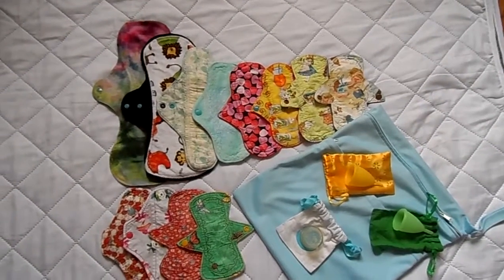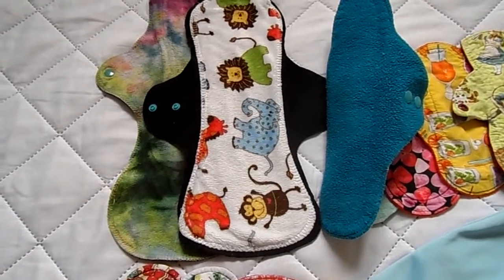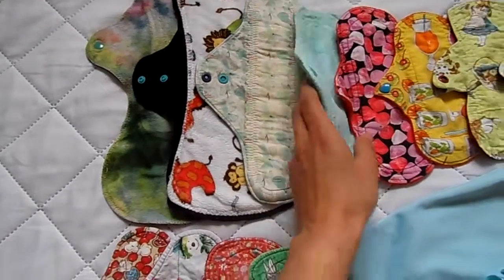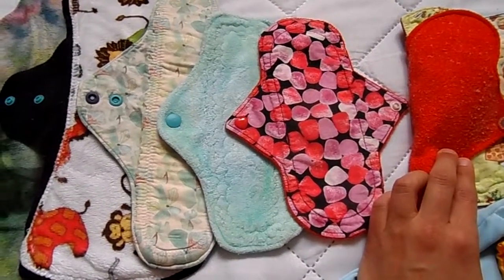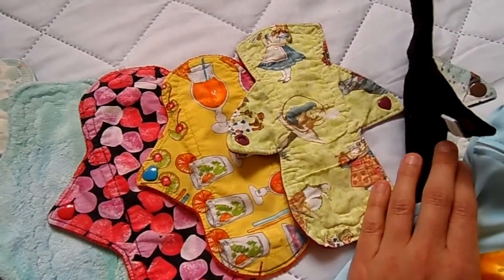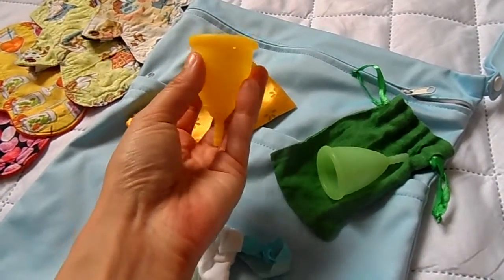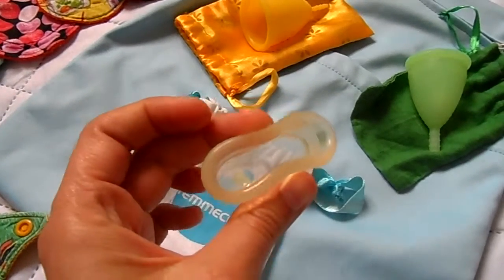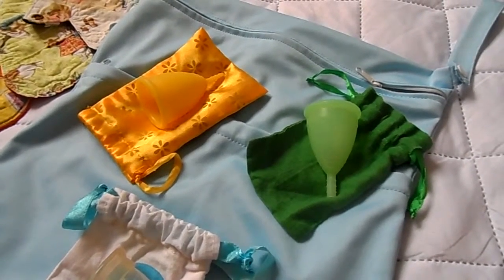What I Wore This Month // March